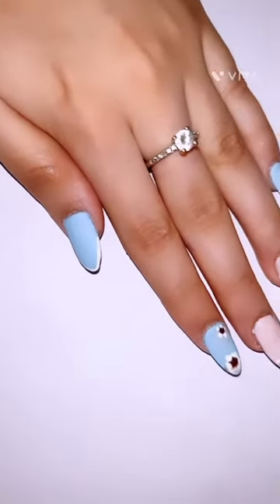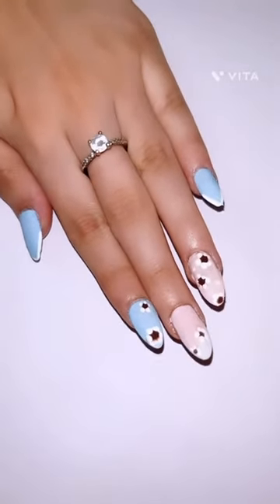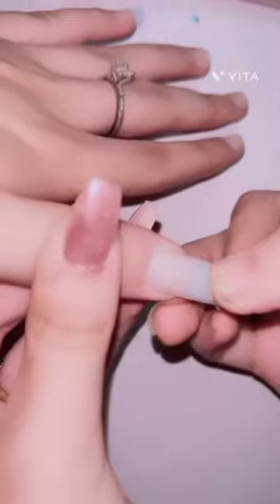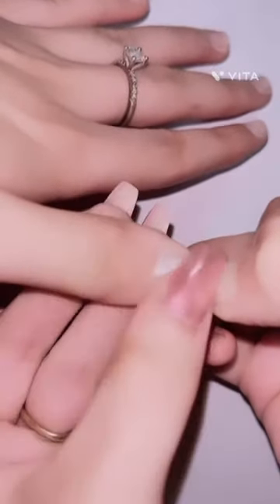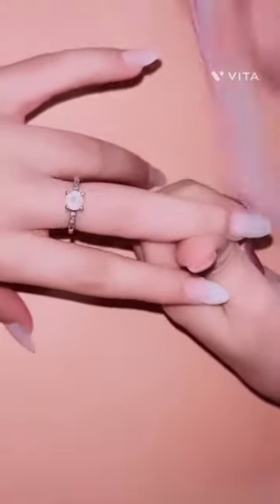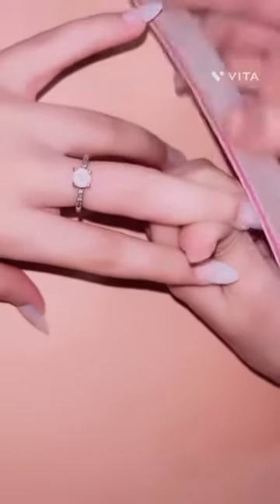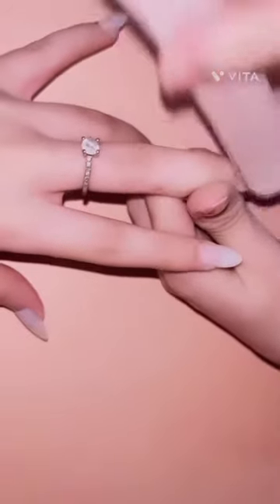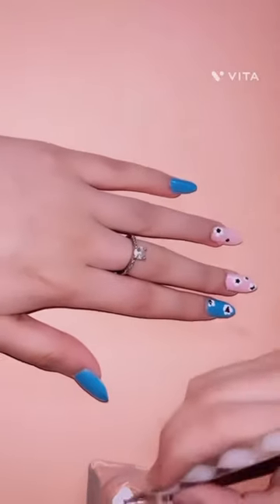Press on nails in 10 minutes 😍😍 ( floral design) / you can order for ₹149 /delivery all over India